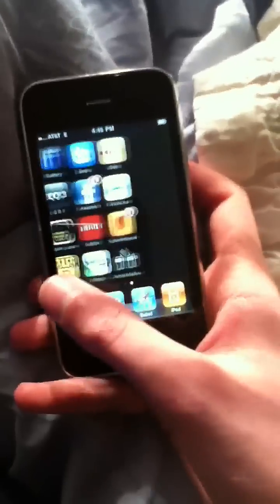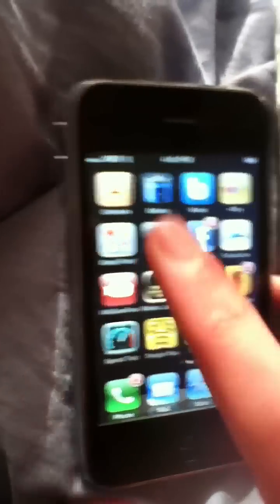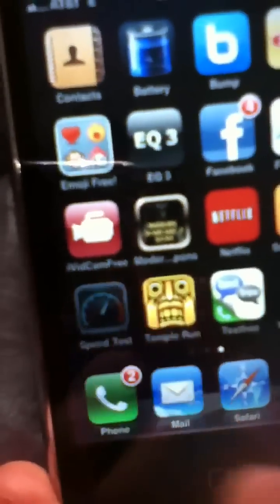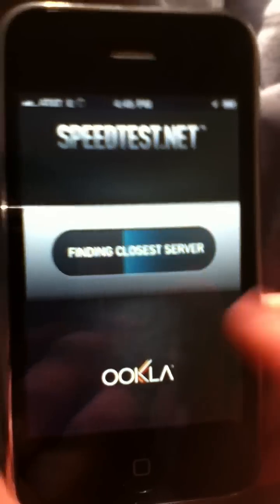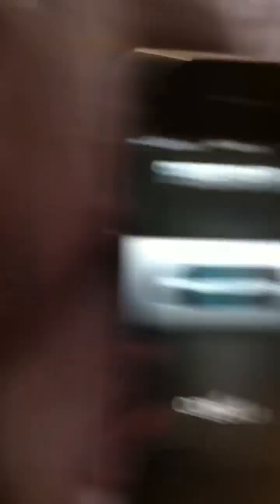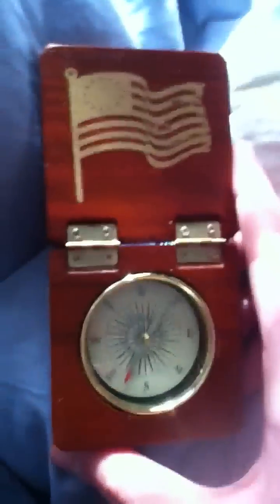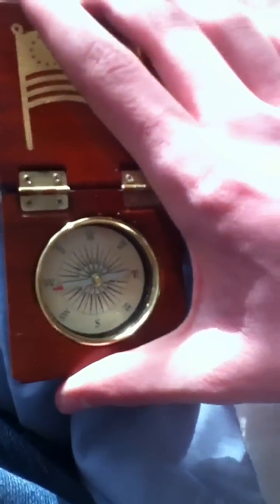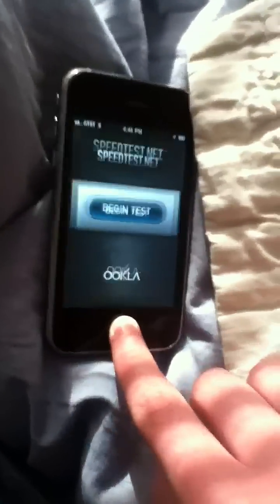How to install compass app on iPhone 3G and iPod touch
This is a simple app to install the compass